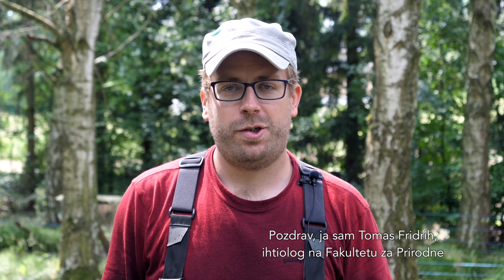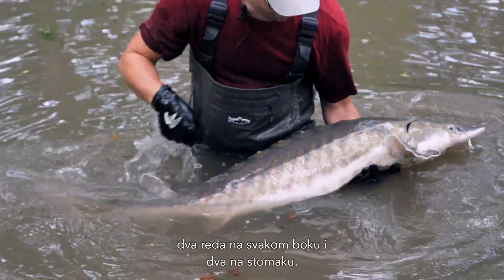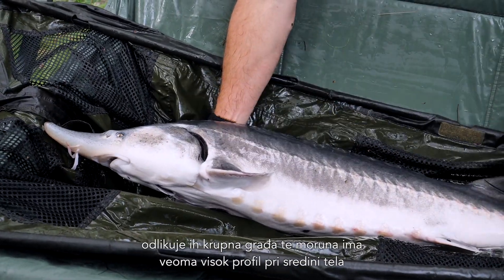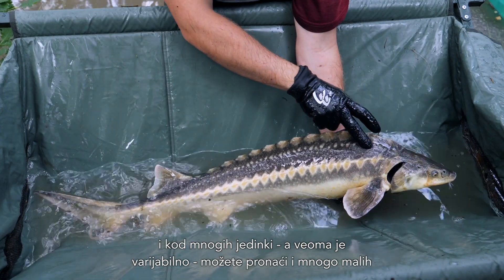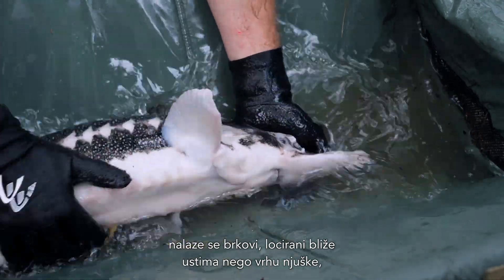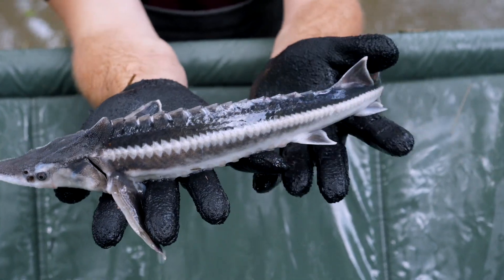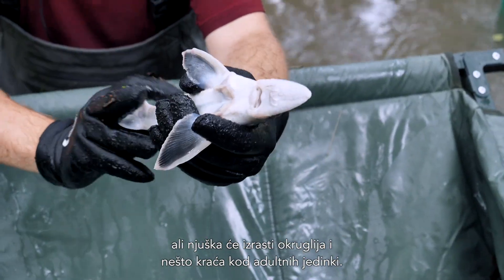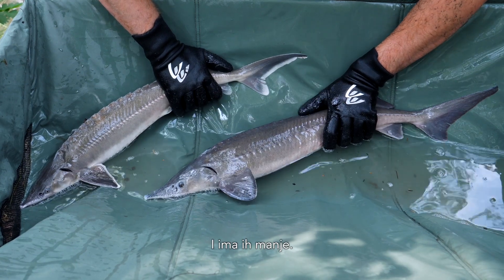Identifikacija jesetarskih vrsta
WWF Adria, svetska organizacija za prirodu, u Srbiji sprovodi projekat "ŽIVOT za dunavske jesetre", kroz koji želi da očuva jesetarske vrste, jedne od najugroženijih vrsta riba na planeti.